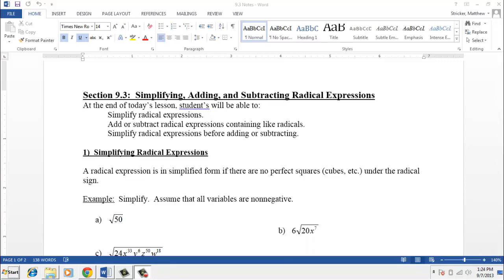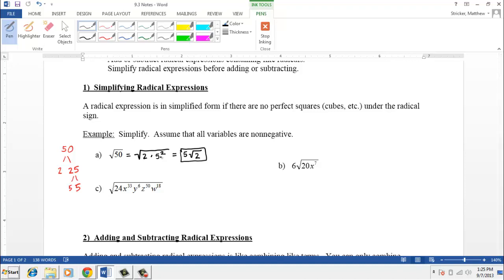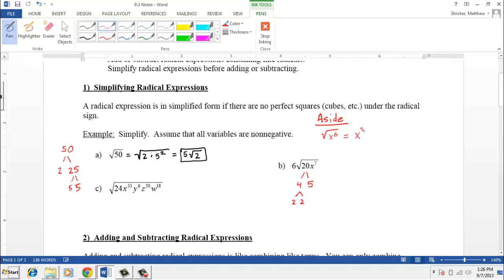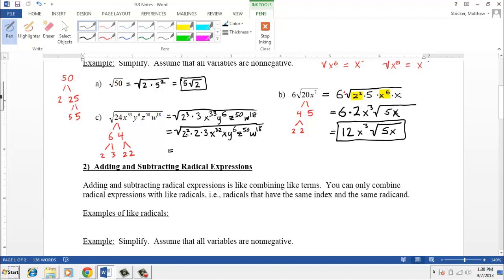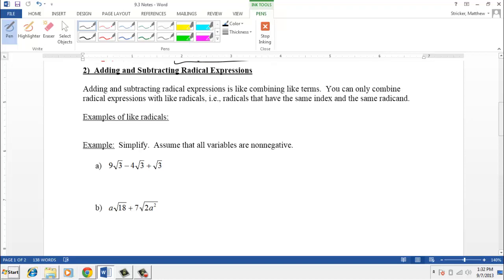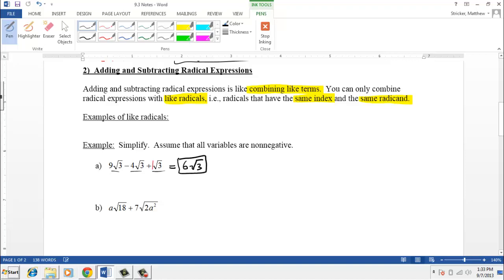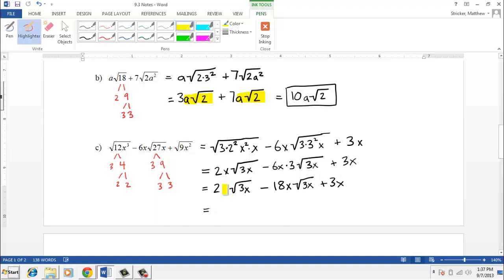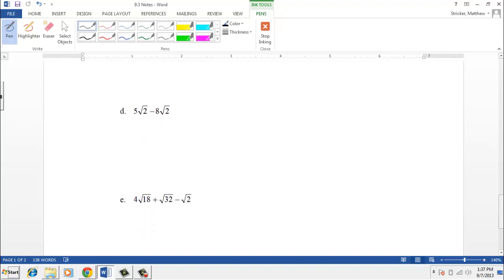Section 9.3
Students will learn how to simplify radical expressions; add and subtract radical expressions.